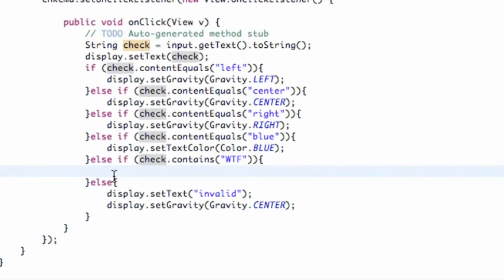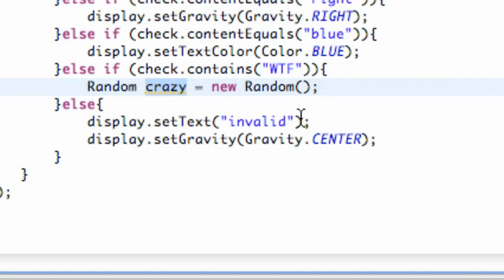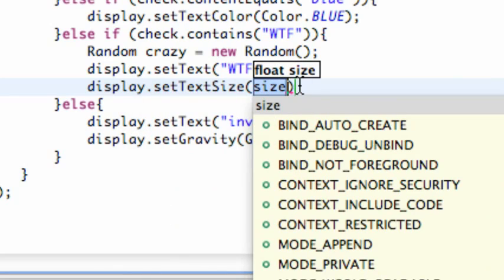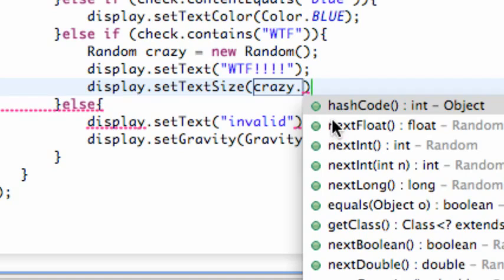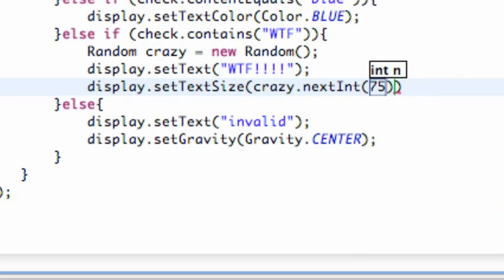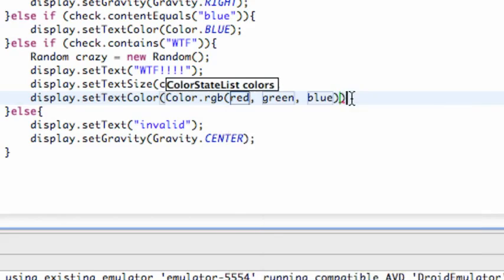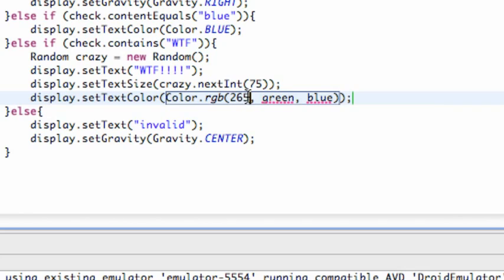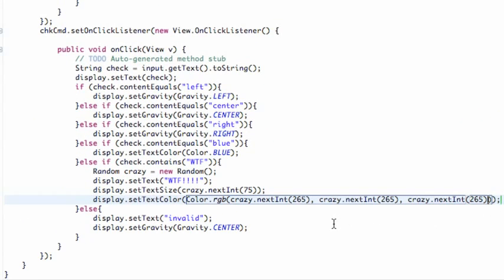Android Application Development Tutorial 31 Wheres the Fridge, thats Random